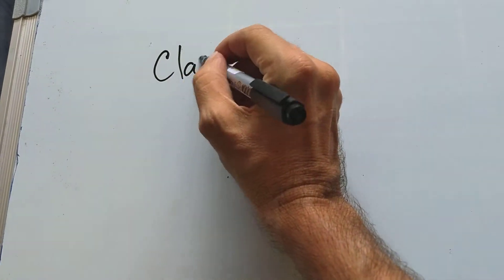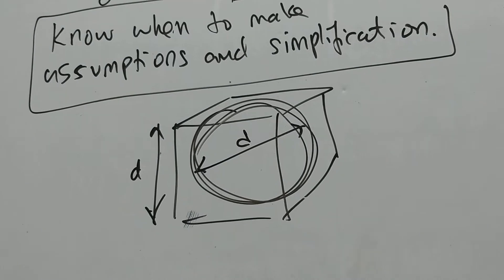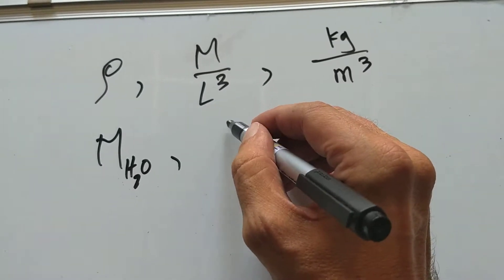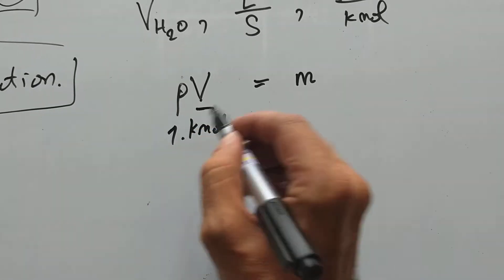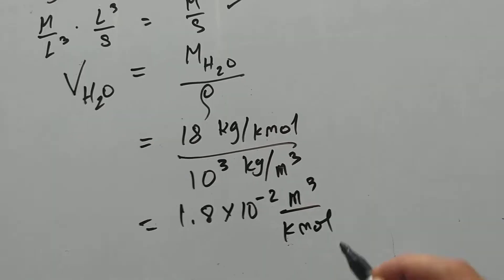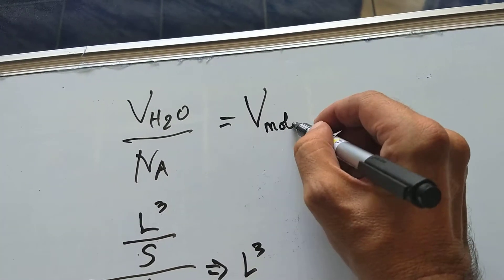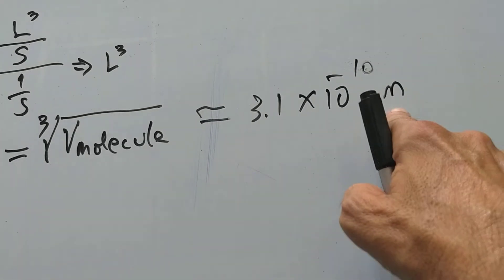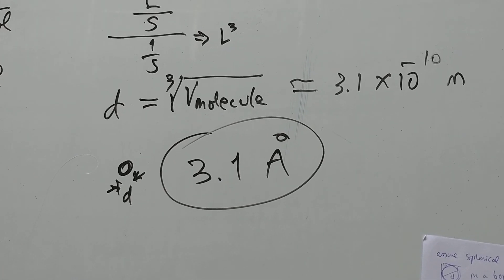Size of water molecule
Estimate the size of water molecules from density, molar mass and Avogadro's number.